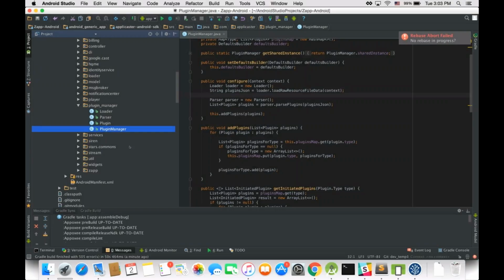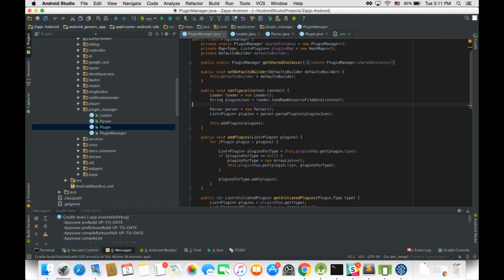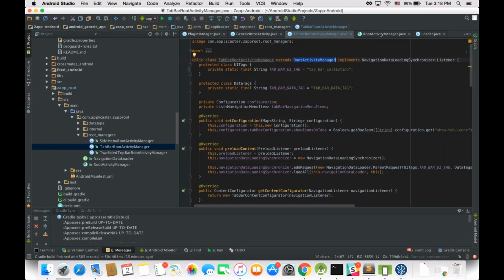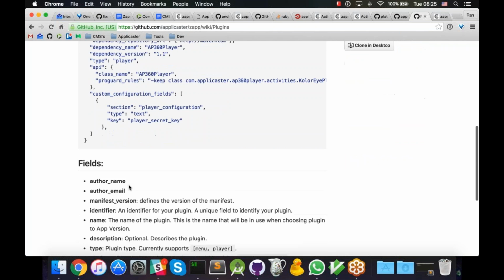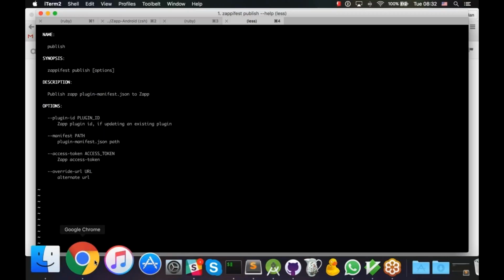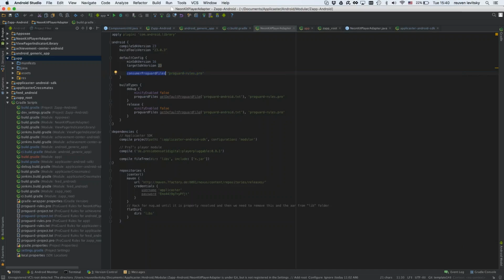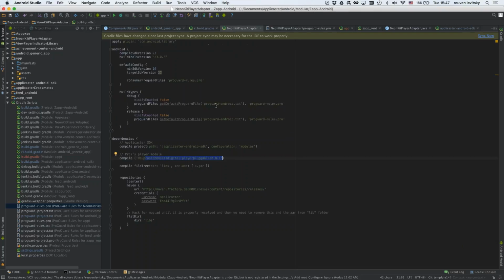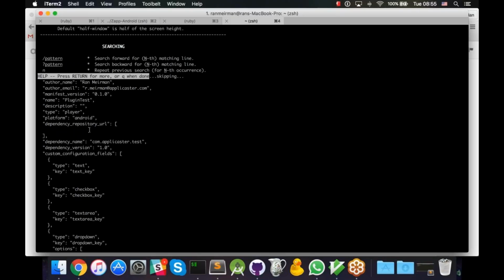Android plugin manager and Zapp Plugins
This talk is about the plugin manager implementation, how to create a new plugin in Zapp and how to use it.